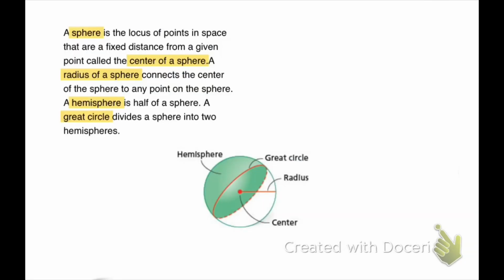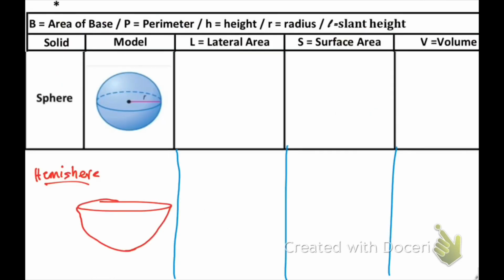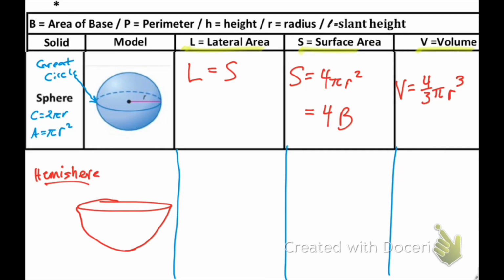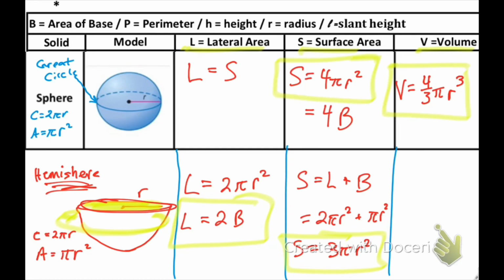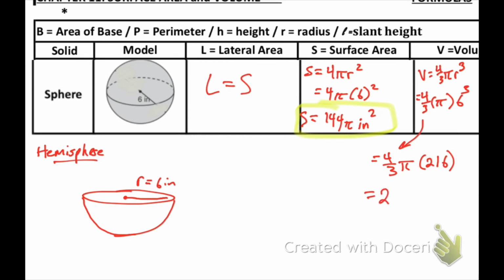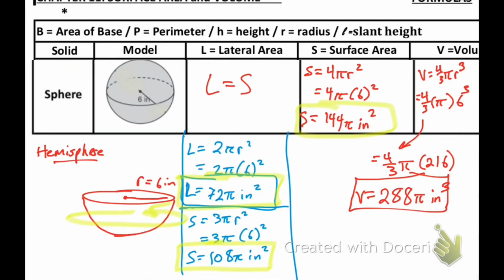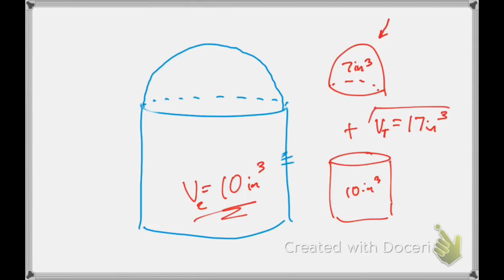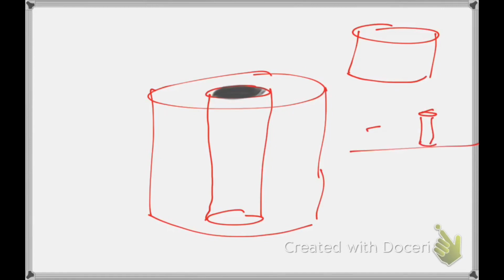Geometry: Lesson 11.4